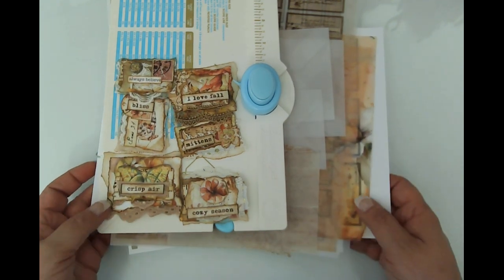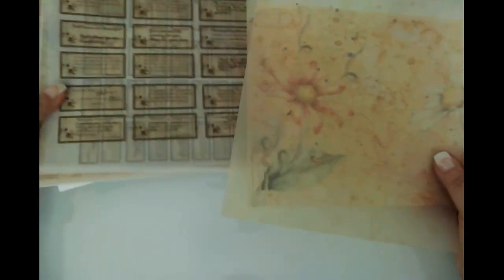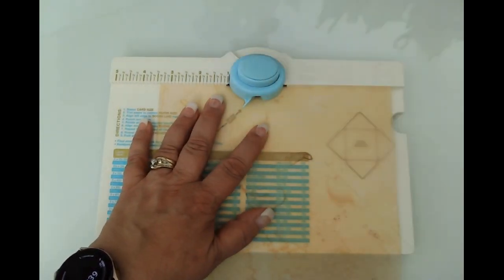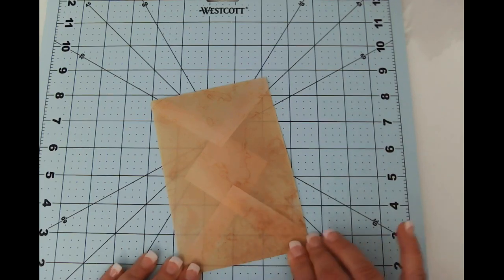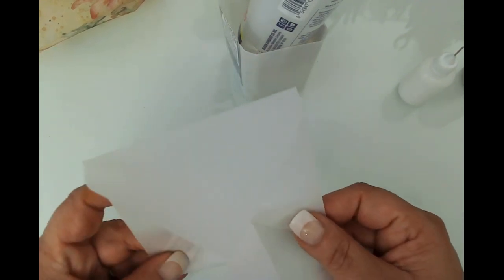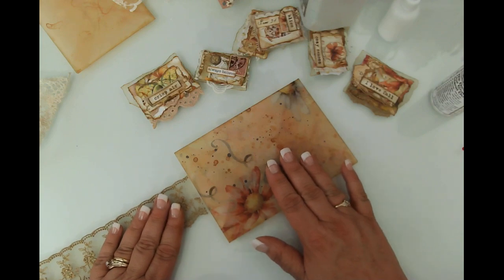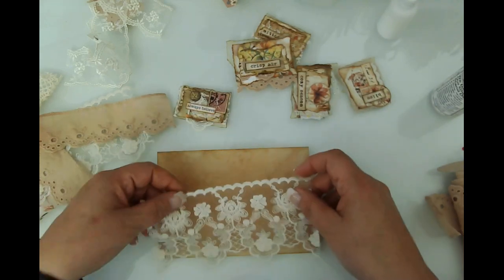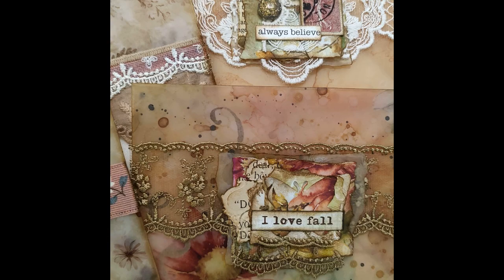Vellum Envelopes with Added Clusters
Video – Vellum Envelopes with Added Clusters

Hello friends, today we are making this amazing vellum envelopes! So cool. I used my envelope punch board and printed digitals on vellum. I love vellum. I love the sound and the touch! These turned out so great. I made some clusters offline and added them to these beautiful envelopes!